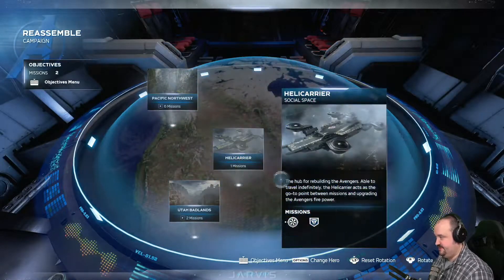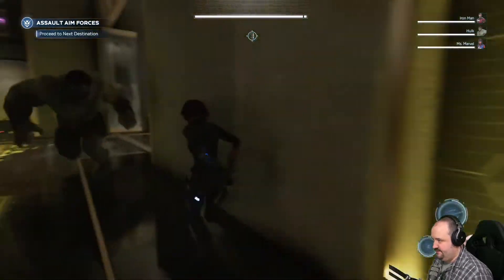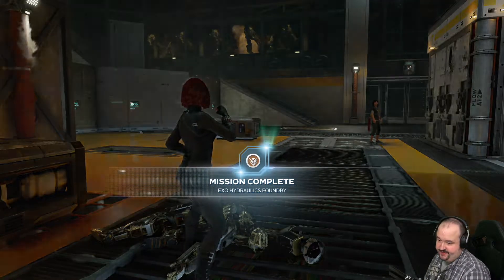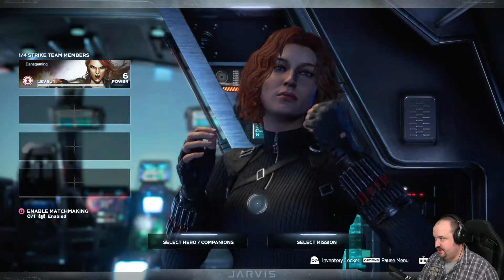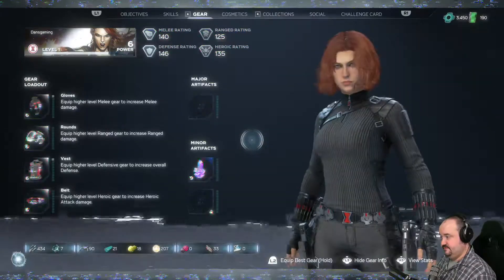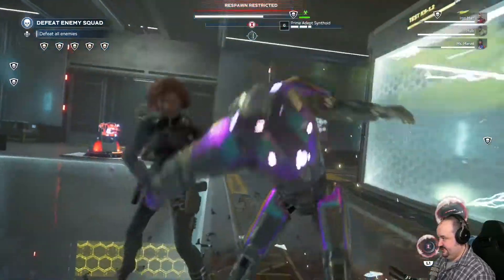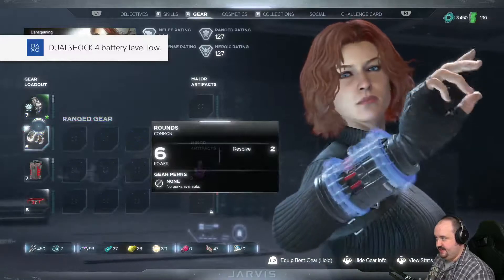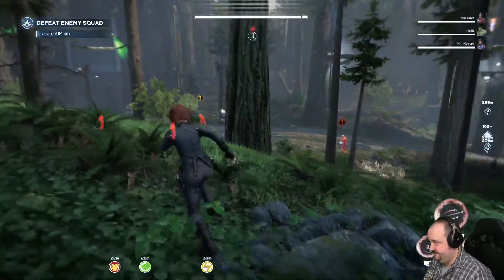Let's Play Marvel's Avengers PS4 Beta - Part 6